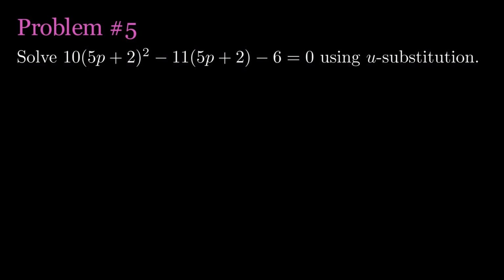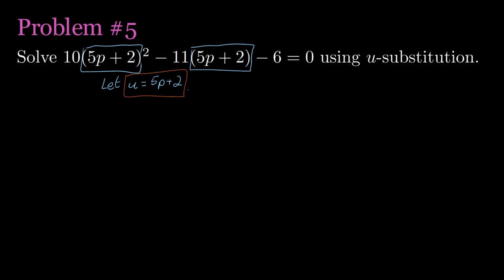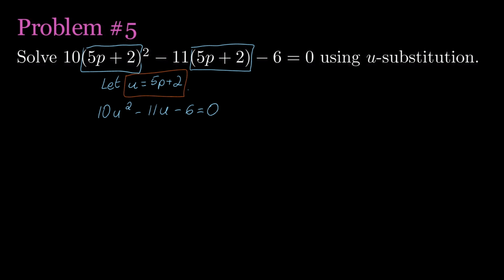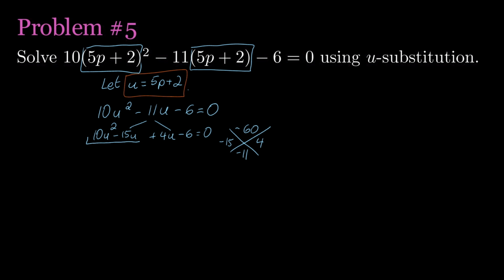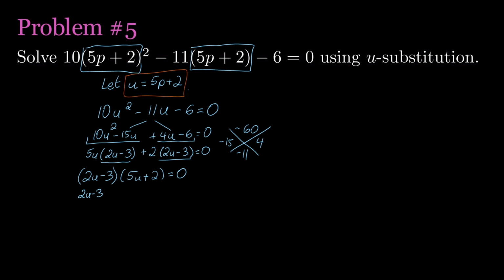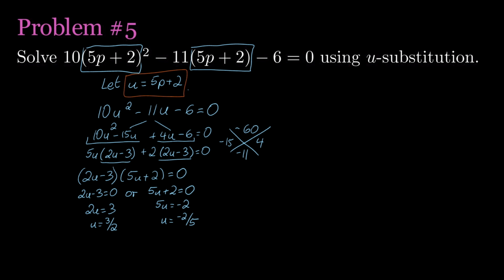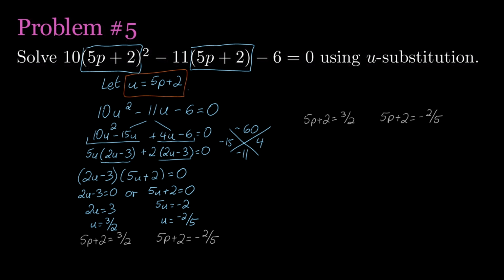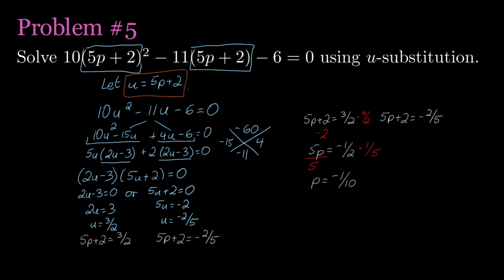Section 6.4 - Equations Quadratic in Form - Part 6/6